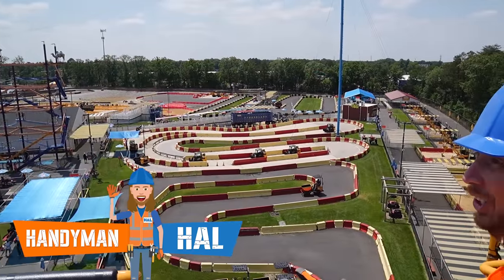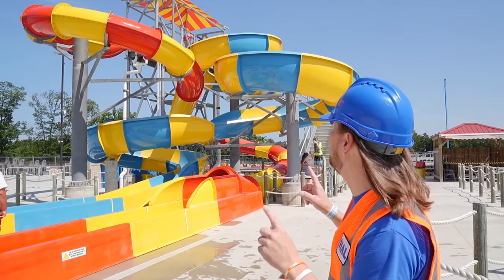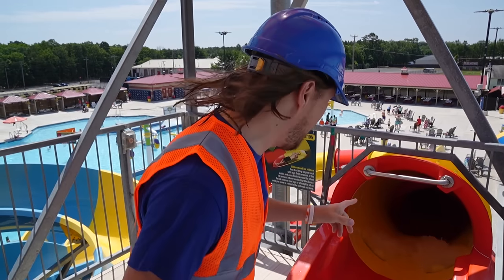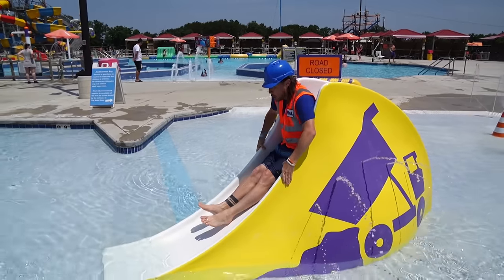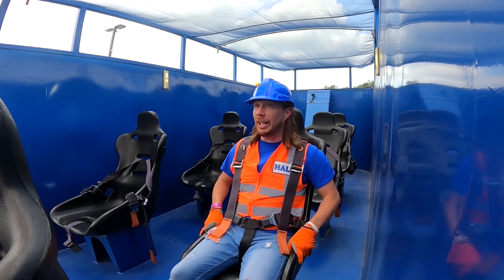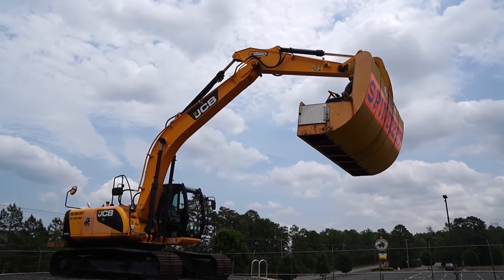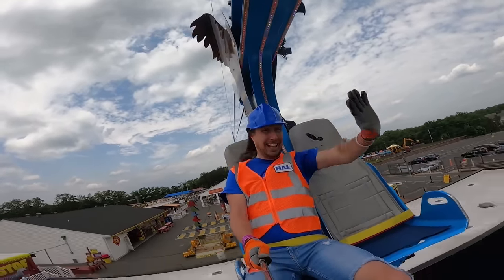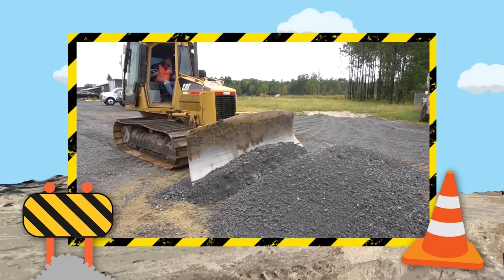Diggerland Water Park with Handyman Hal | Construction Theme Water Park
Handyman Hal explorers Diggerland water park. This construction theme water park is perfect cool spot for Handyman Hal. Go down the big slides, play at the wave pool and cross the car pool lane. Awesome fun with Handyman Hal.